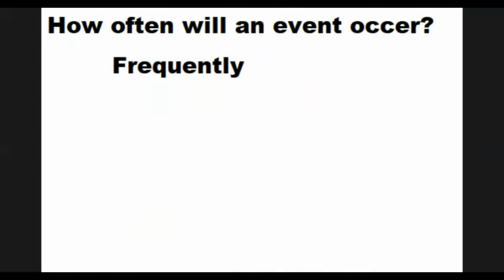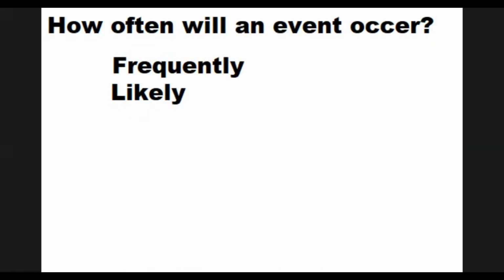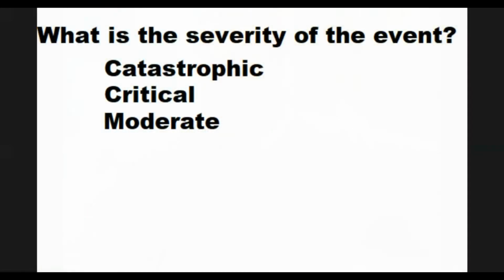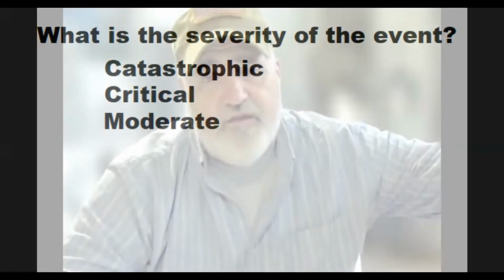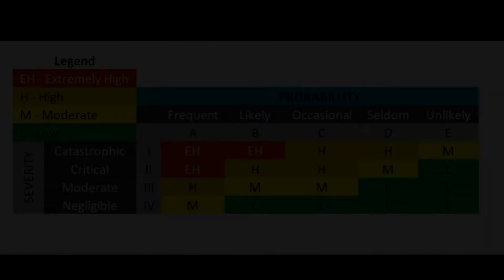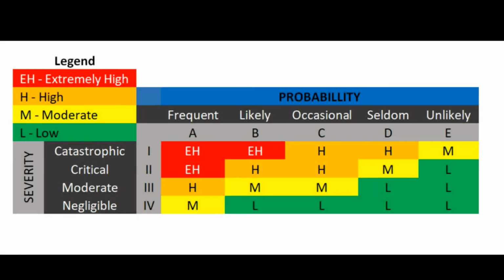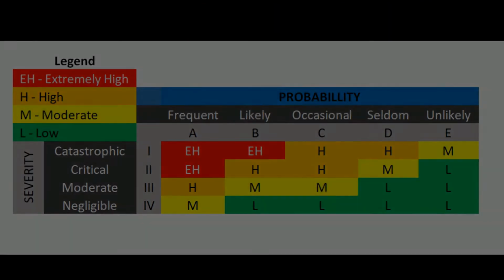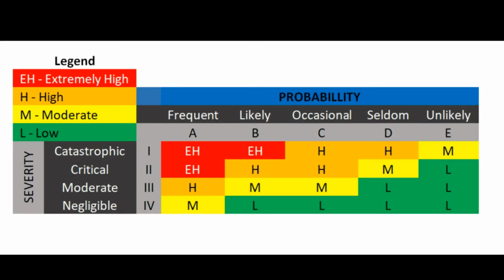Homestead Security: OpSec Step 4 Assessment of Risk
In this homestead security video, Grumpy g goes through OpSec Step 4) Assessment of Risk and talks about "pet fears".